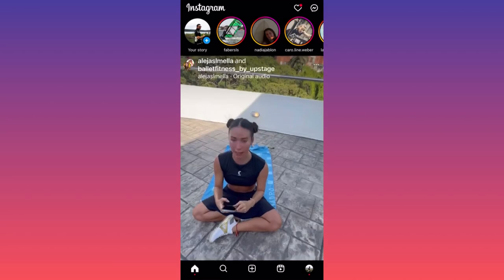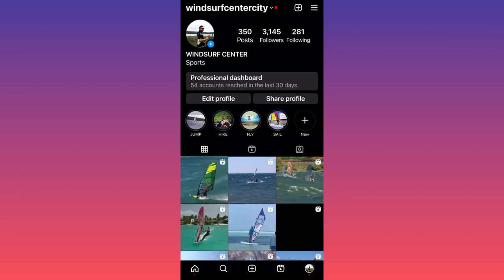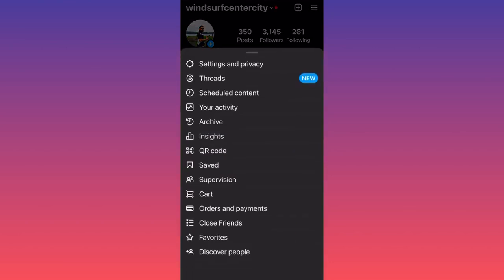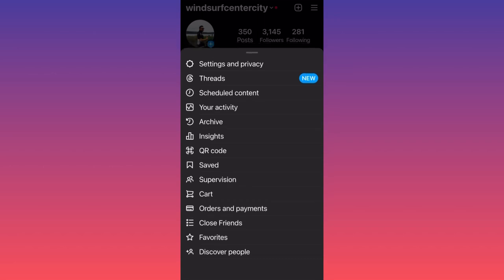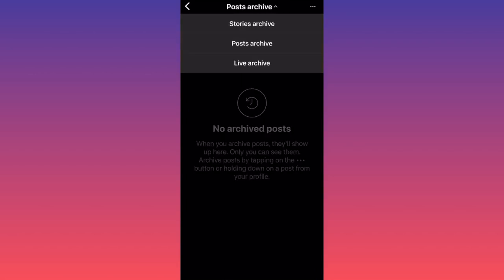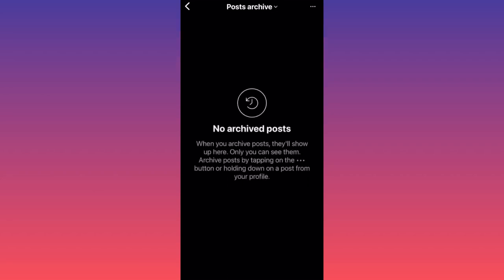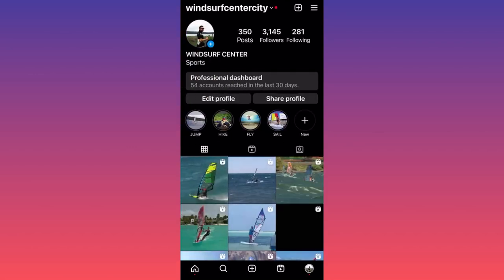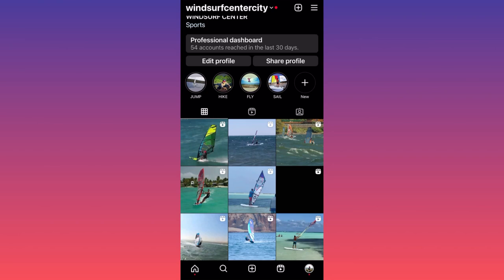How to Archive & Unarchive Posts on Instagram in 2025 (Full Guide!)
📂 Want to clean up your Instagram feed without losing posts? This 2025 guide reveals how to use Instagram's archive feature like a pro—including new bulk actions!

✅ You'll Learn:

Archive Single/Multiple Posts (New 2025 multi-select tool)

Find Your Archive (Changed location in 2025)

Unarchive to Feed or Story (Key differences)

Pro Tips:

Best posts to archive (vs delete)

How archiving affects engagement

Schedule archived posts to reappear

📚Read Elon Musk's Secrets to Success:

📚Read Maximize Results with GPT-3: